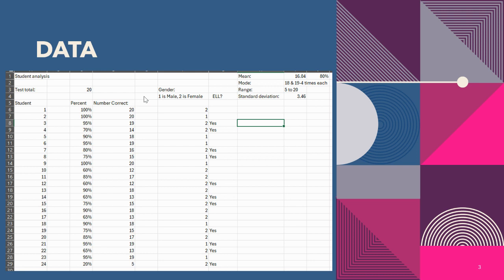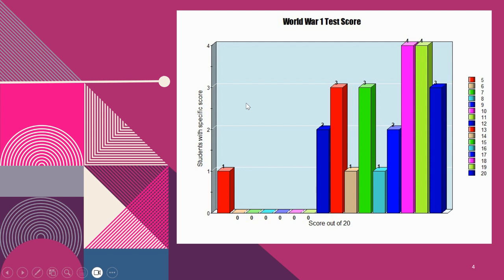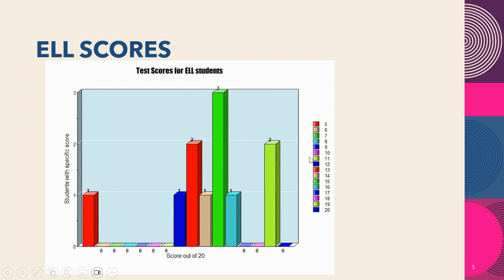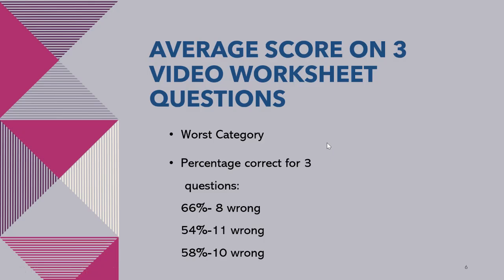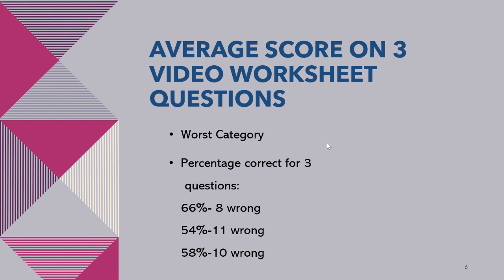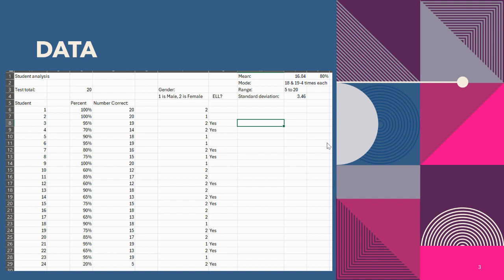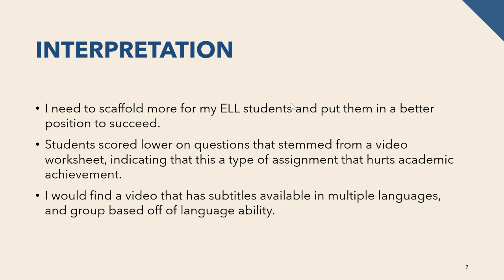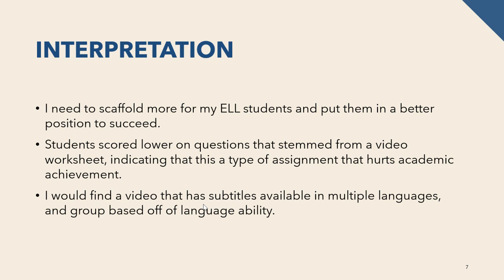Data Analysis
Data analysis of a World War 1 test.